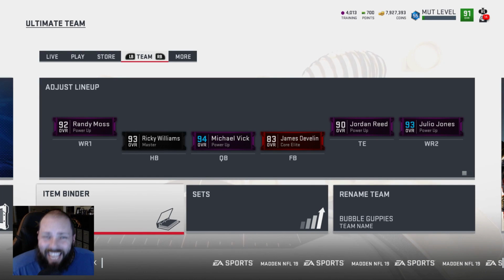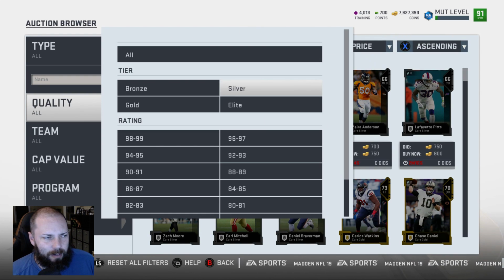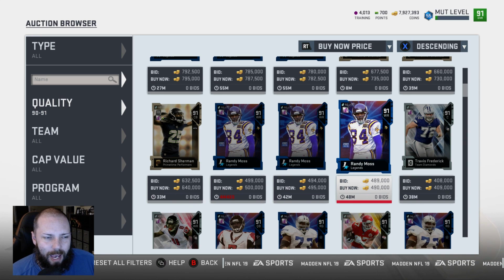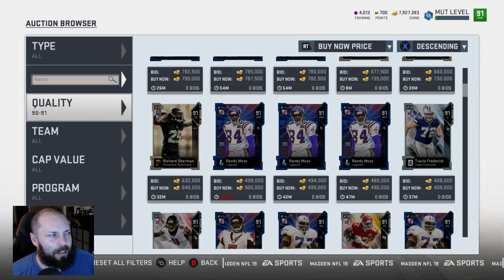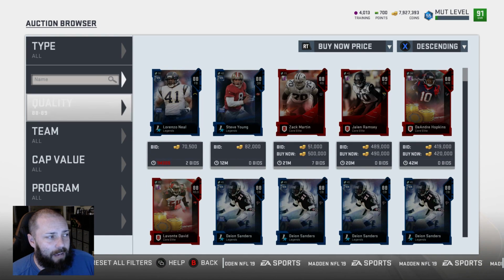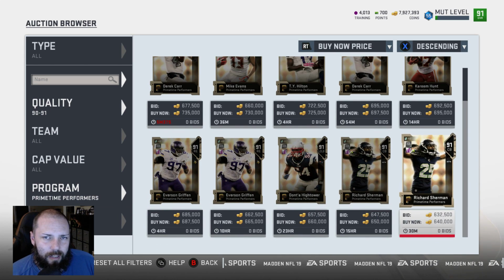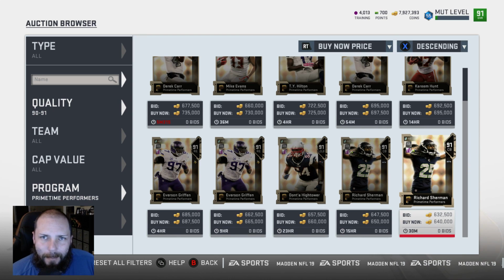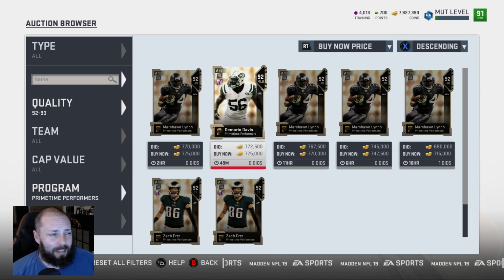THE BEST WAY TO USE EVERY POWER UP PASS IN MADDEN 19 ULTIMATE TEAM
THE BEST WAY TO USE EVERY POWER UP PASS IN MADDEN 19 ULTIMATE TEAM aka mut 19